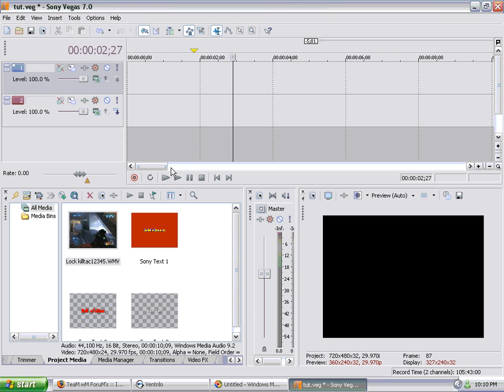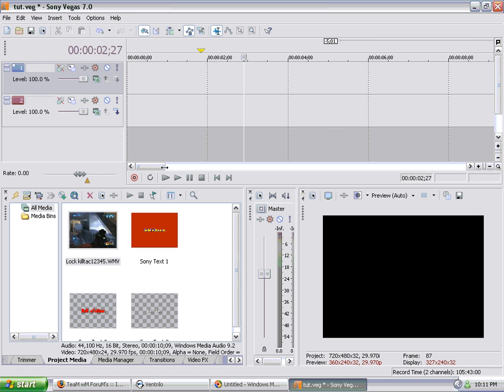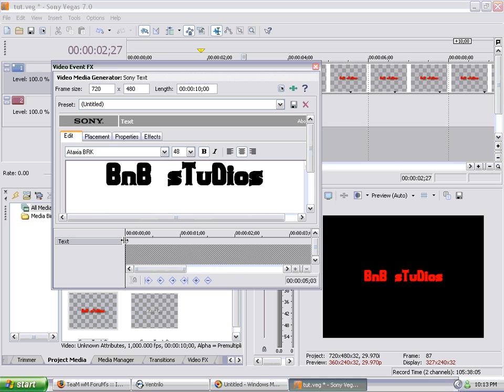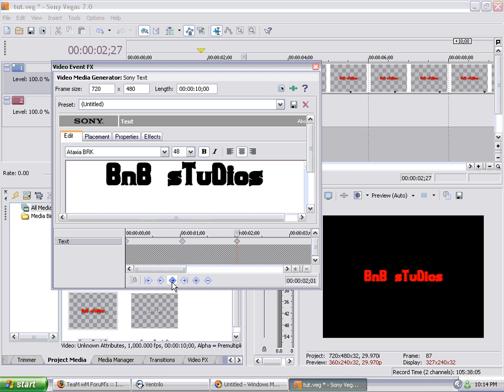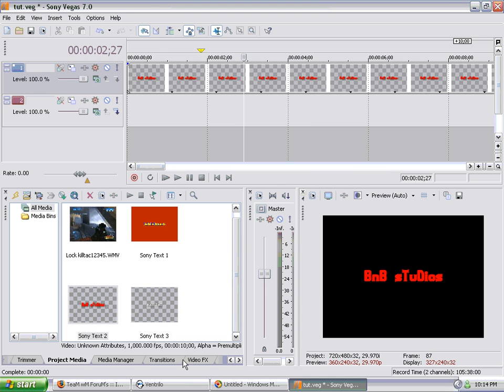Sony Vegas Keyframes tut for begginers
just explains keyframes and what they are for